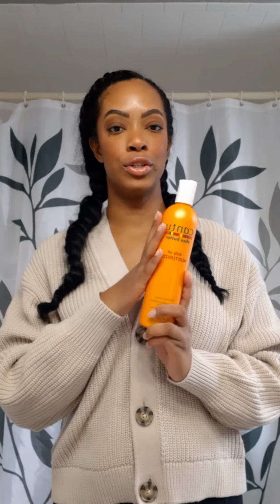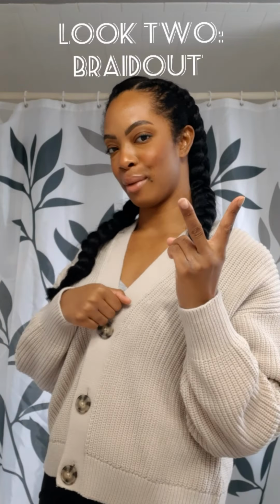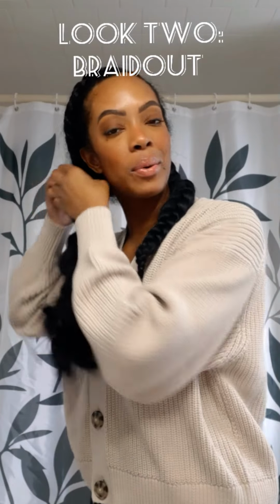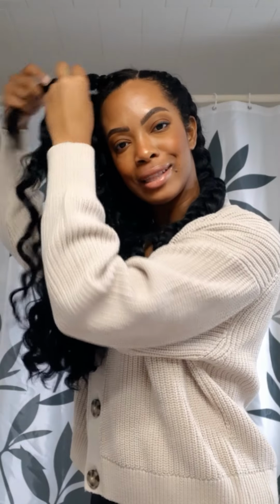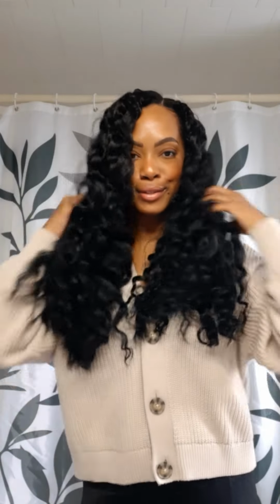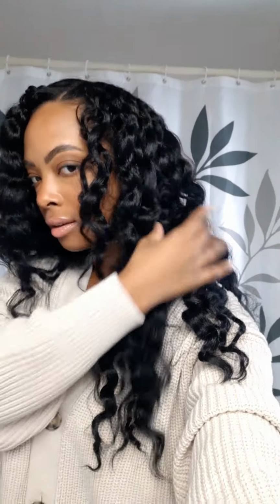HOW TO: 2 Dutch Braids/ Voluminous Braidout/Easy Go To Protective Style/Heatless Curls NATURAL HAIR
ABOUT:
In this video I am going to be showing how I do my favorite protective style, dutch braids. Then I will be turning that style into a braidout.

***WHAT I USE TO STRAIGHTEN MY HAIR***
-RED PRO KISS 3300 TITANIUM DETANGLER AC DRYER
-BaBylissPRO Nano Titanium Ultra-Thin Straightening Iron, 1-1/2 inches
HEAT RESISTANT SILICONE MAT FOR STYLING TOOLS

ADDITIONAL RESOURCES:
How to Dutch Braid